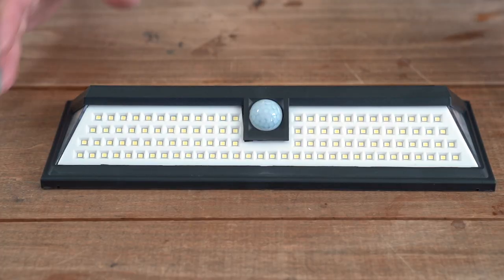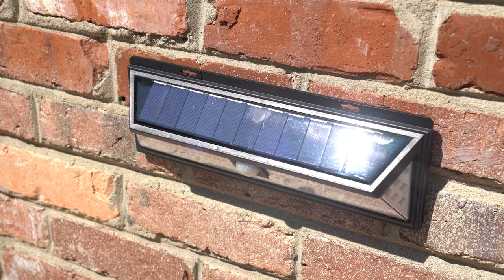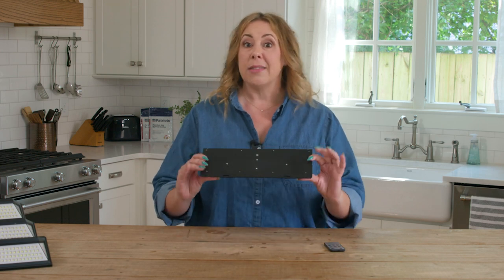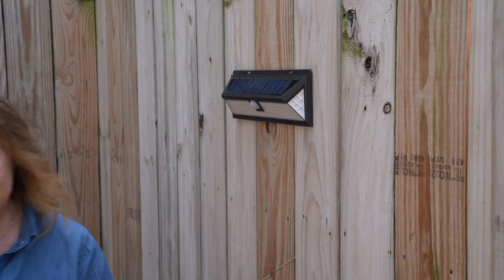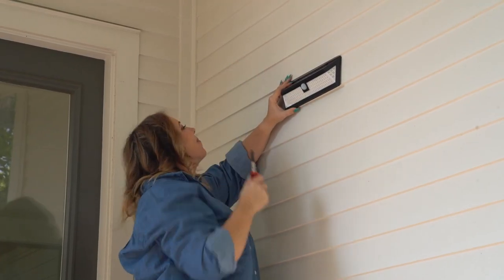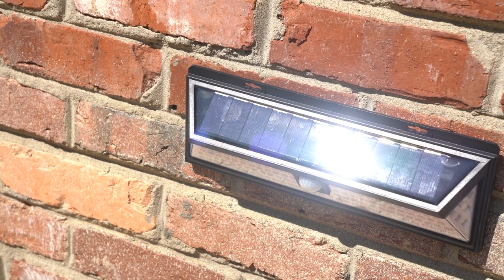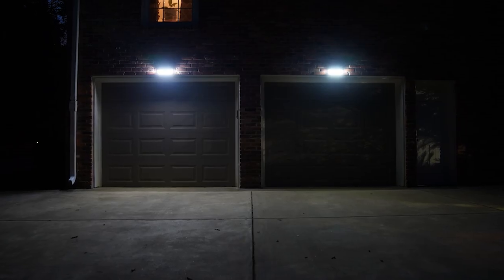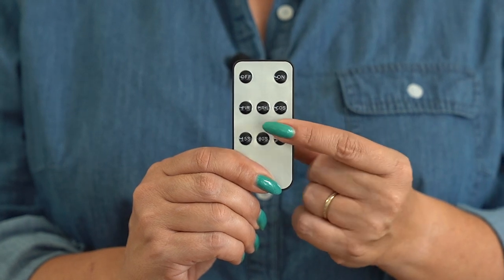How to Install the Solar Sentry Light ☀️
With National Preparedness Month upon us, Danielle from 4Patriots shares the importance of having a solar light option. Having a solar light provides advantages during an emergency, but also gives you extra safety and security around your home. It's important to have a light option that's both easy to use and uses only the power of the sun. Start getting prepared today! ☀️💡

*Reviews on this channel are from real customers; sometimes they receive a free product to test or as a thank you for submitting honest feedback. For more information about Material Connections see our